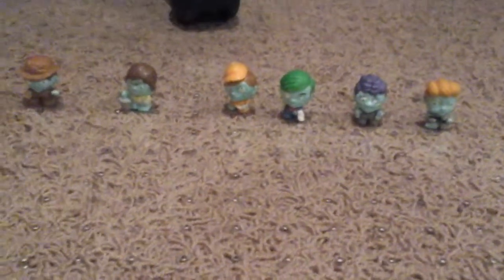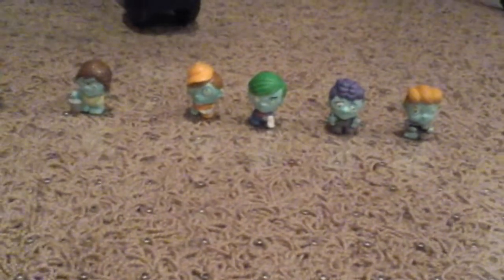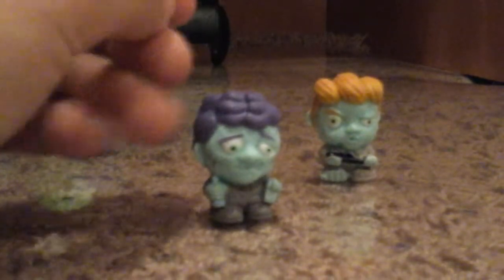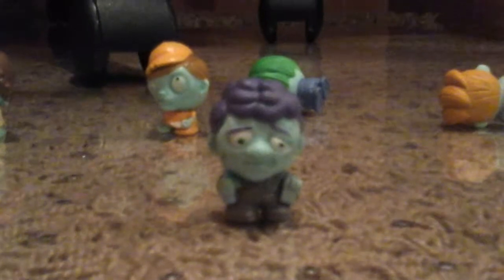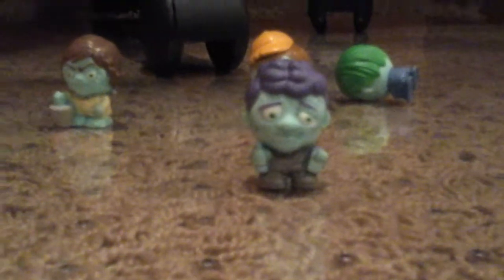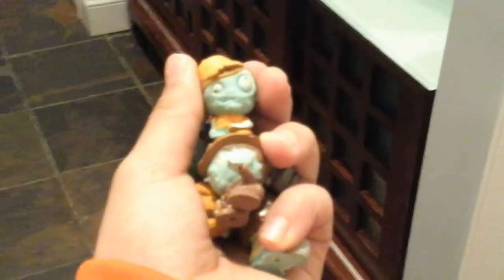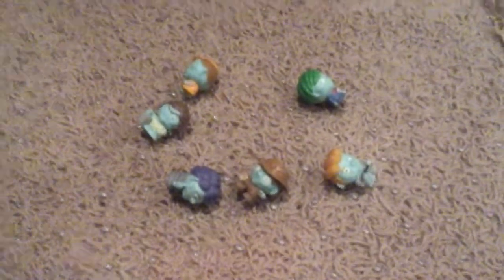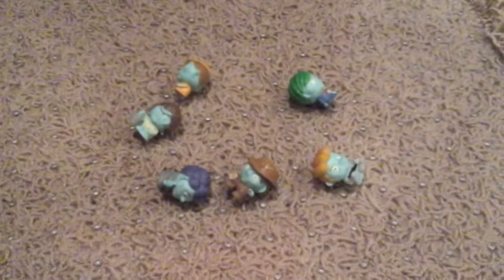Zombie city bouncers review!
After my previous video, I decided to make sure that my next video was stranger than a robotic snake! So, as Frankenstein-ish as I am, I promised that I would do myself a favor and review zombie city!